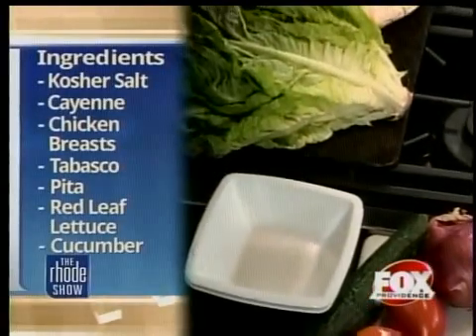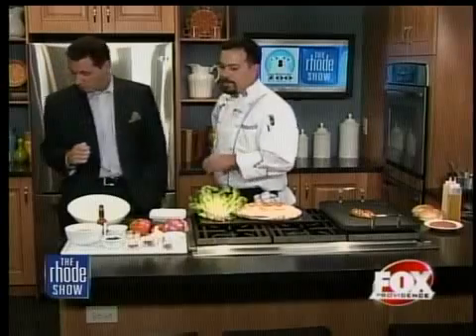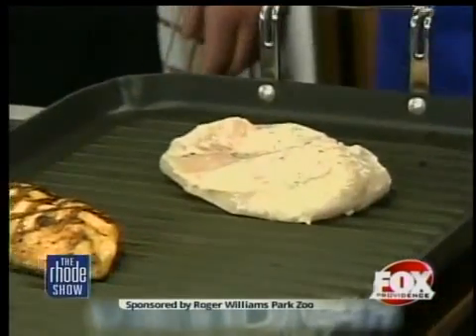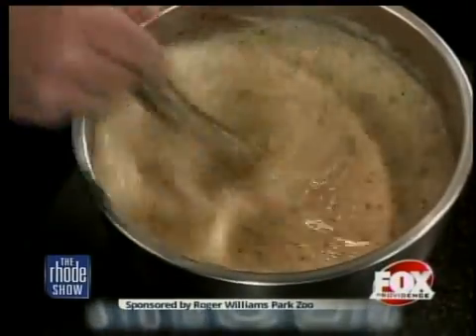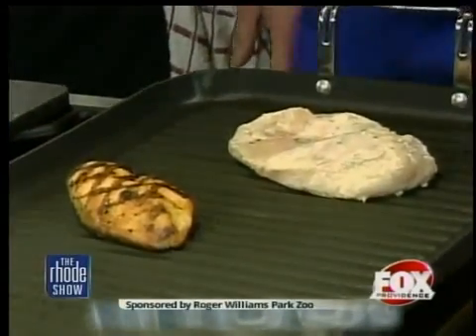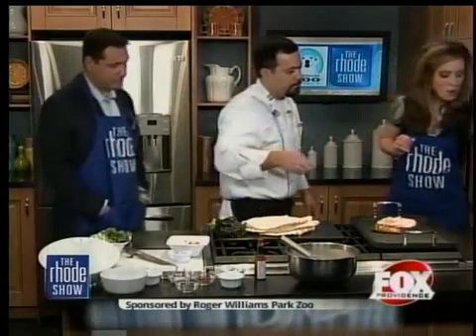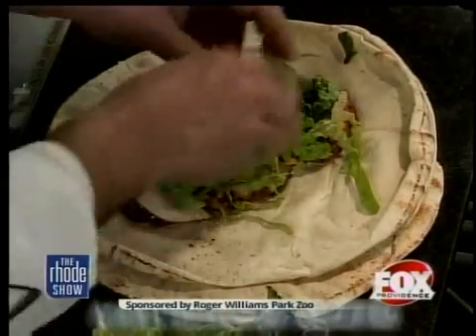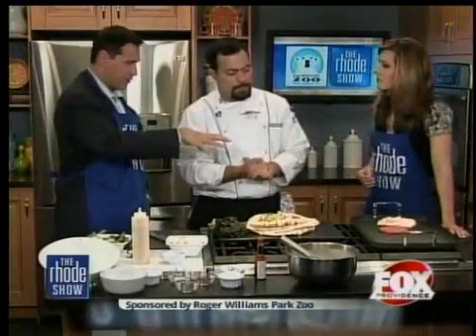Shawarma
We're cooking Shawarma in the Rhode Show kitchen with Roger Williams Park Zoo .